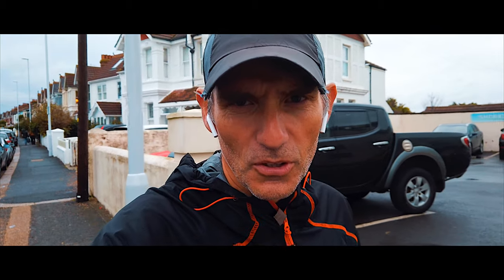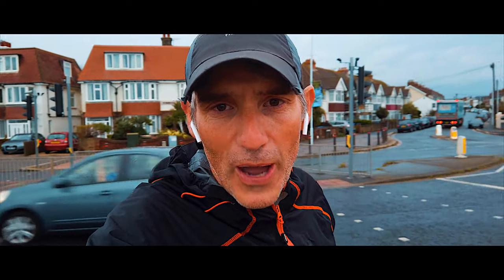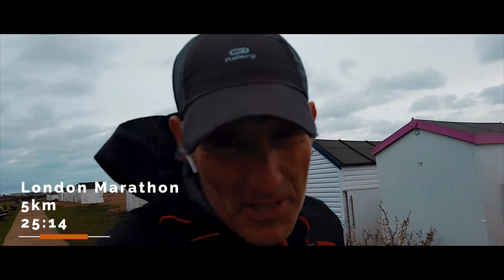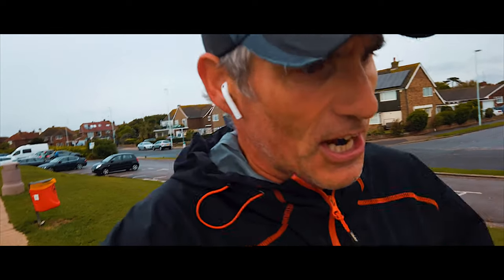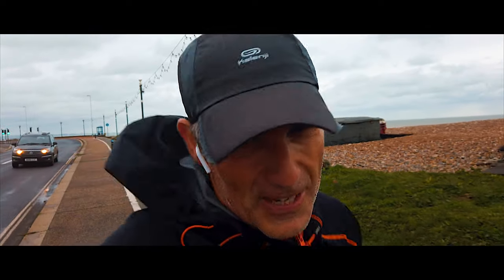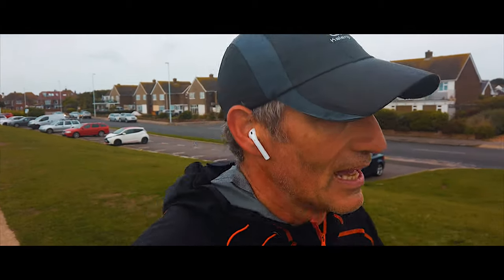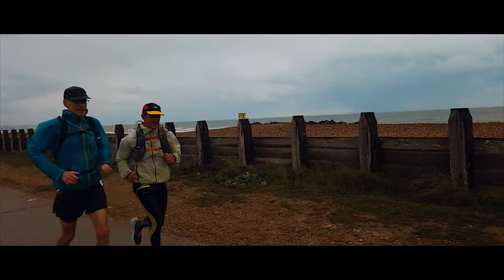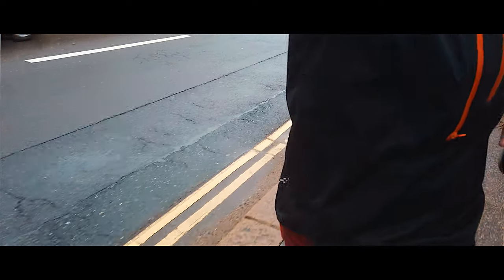VLOG | Virtual London Marathon 2020